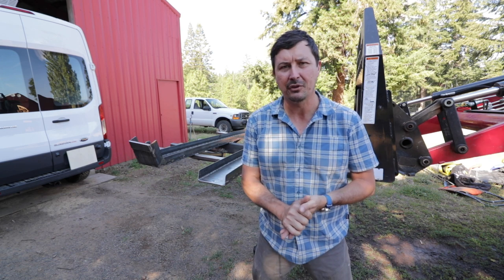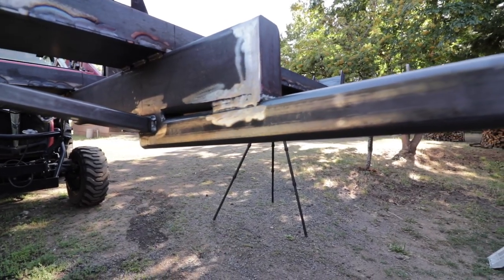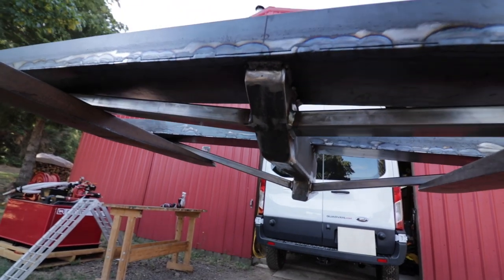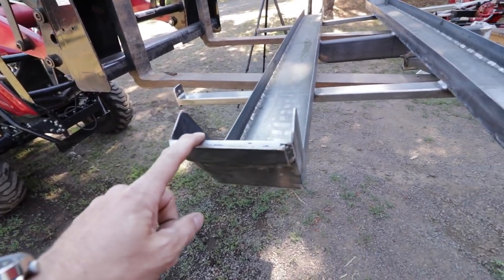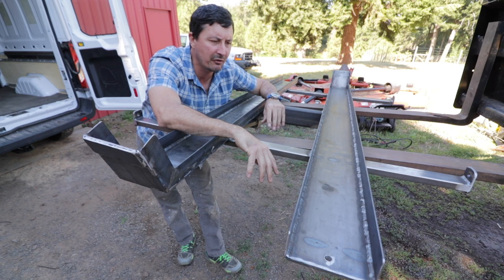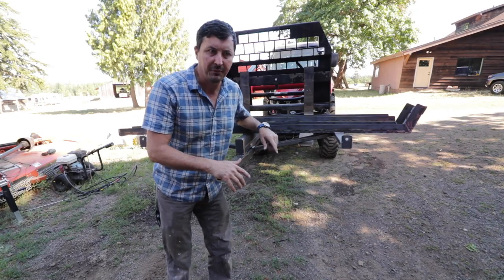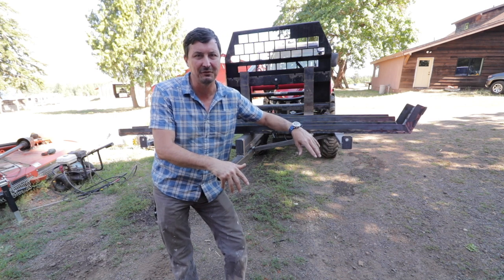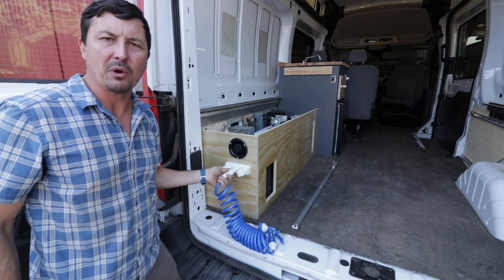Adventure Van - How To Carry Bikes Like A Pro